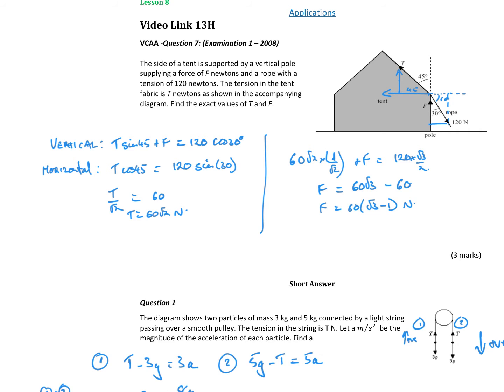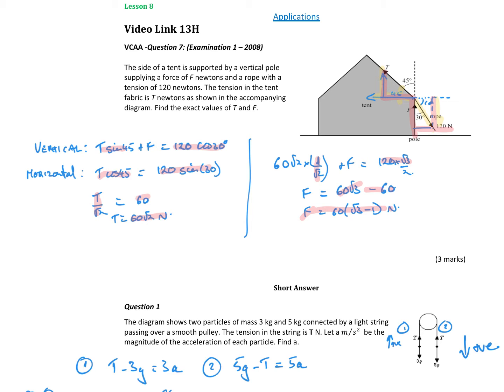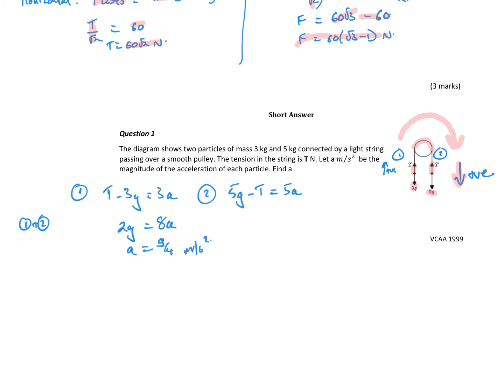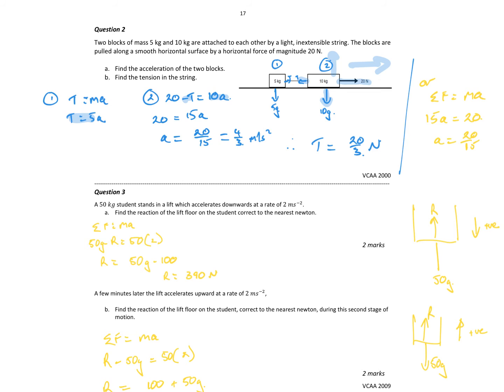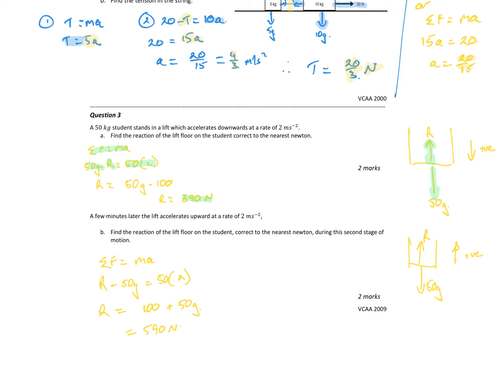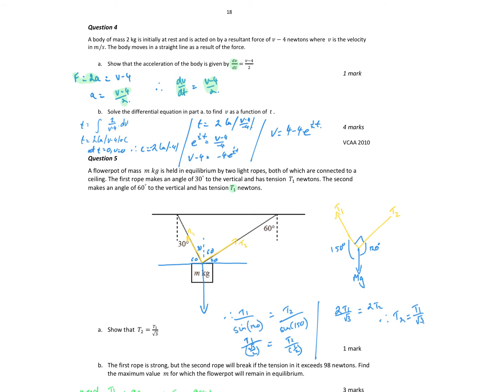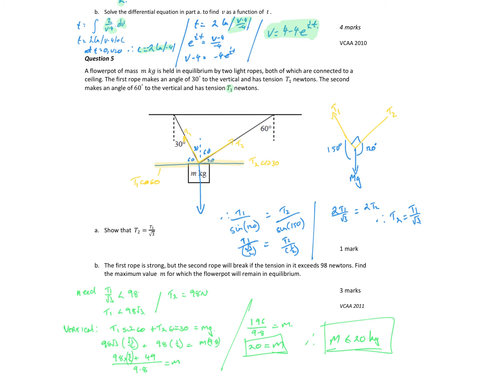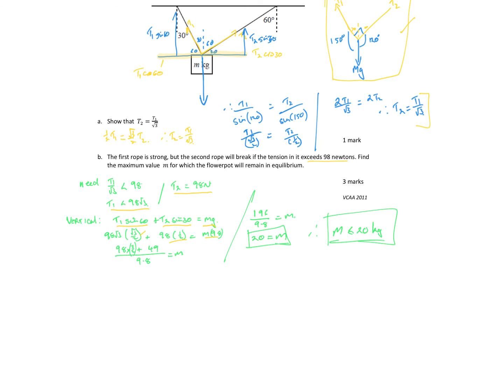Yr 12 Mechanics 13 H